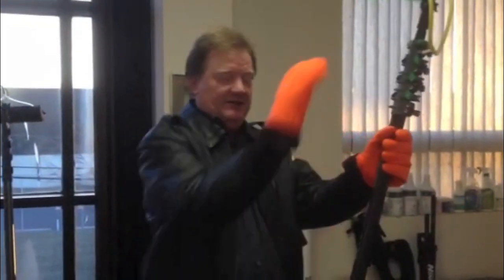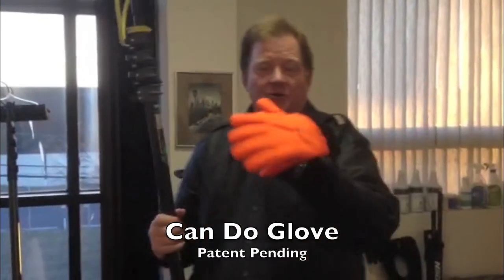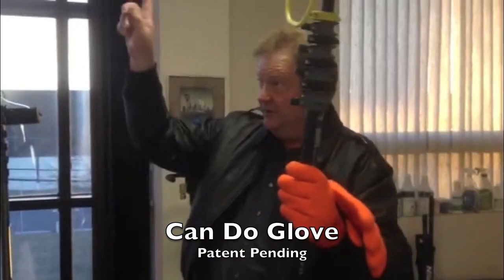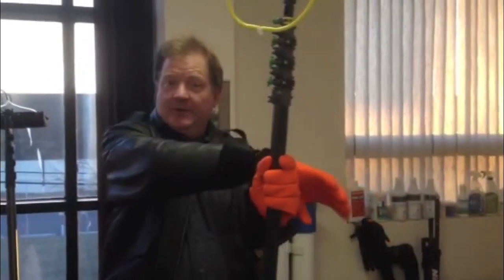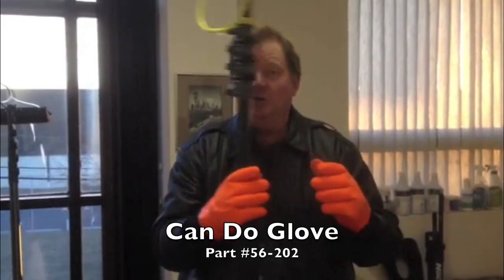Can Do Glove - Quickest Winter Gloves (Patent Pending)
Can Do - Super Winter Gloves (Patent Pending)

Orange insulated gloves made even better by inventor Paul Mahon. A window cleaner in Canada. He produces the Can Do Glove specifically for cold weather cleaning use.

These are the quickest winter gloves you can own. Paul has ingeiously attached hook and loop pads on the gloves to allow one glove to hold the other while you are cleaning. This allows easy removal of your hand for those small, quick deleterious tasks and then an easy slip back in for warmth.

Available at J.Racenstein now.